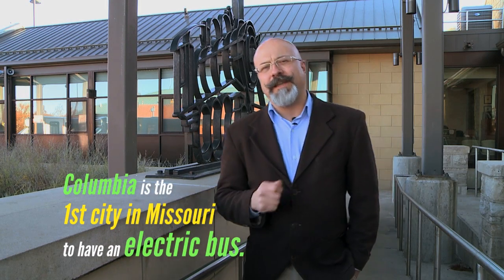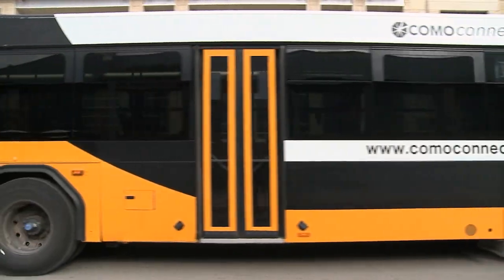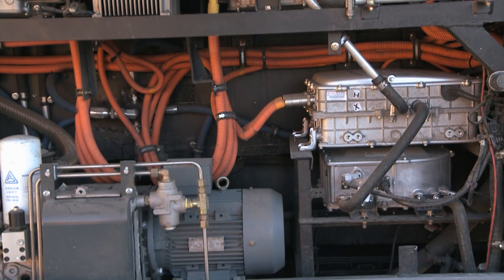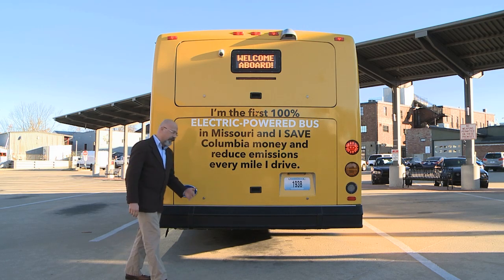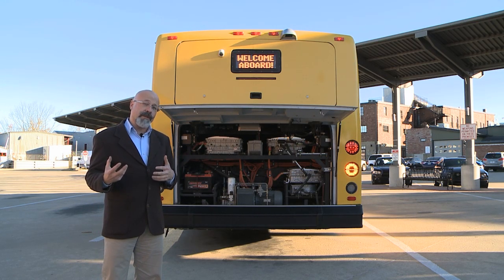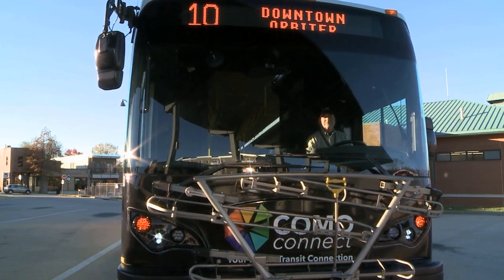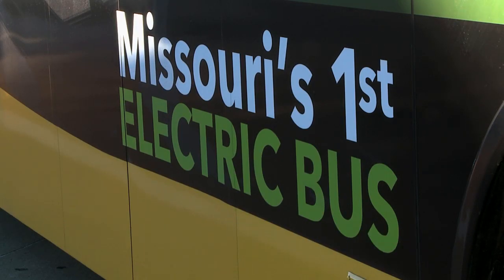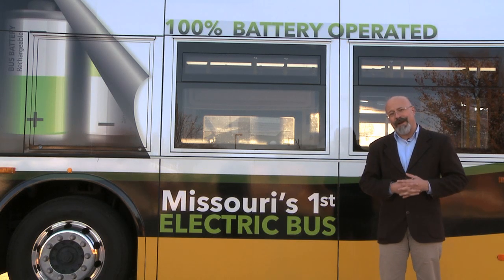COMO Connect's First Electric Bus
Did you know that Columbia is the first city in Missouri to have an electric bus? The vehicle is zero emission and saves $4,500 per month. Come out and ride clean with COMO Connect on the #1 Black Route!